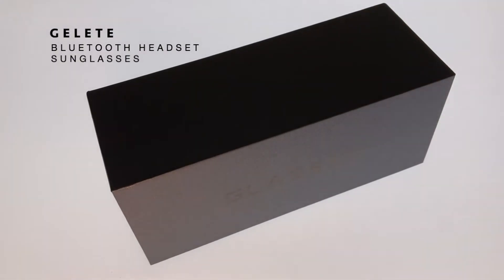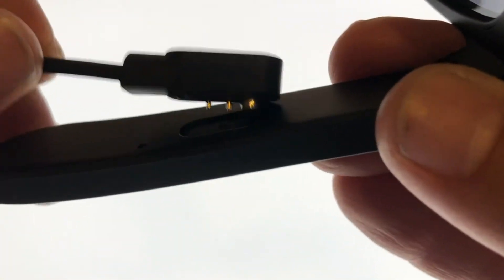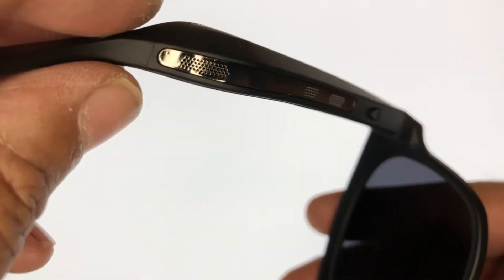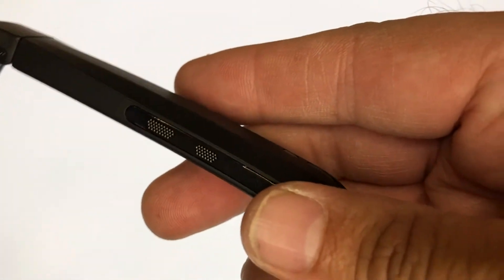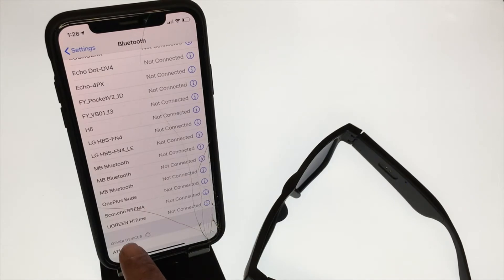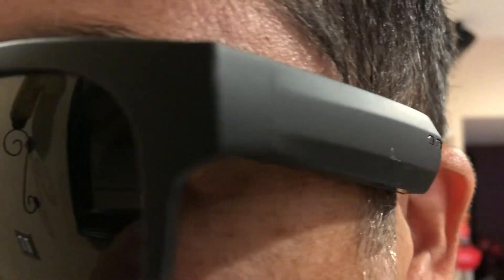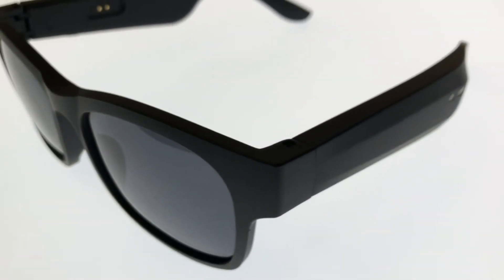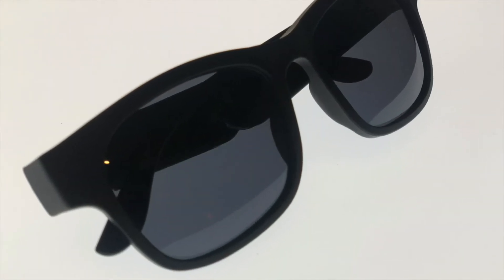GELETE Smart Bluetooth Sunglasses Wireless Bluetooth Headset Review